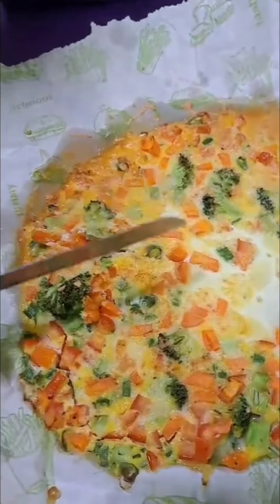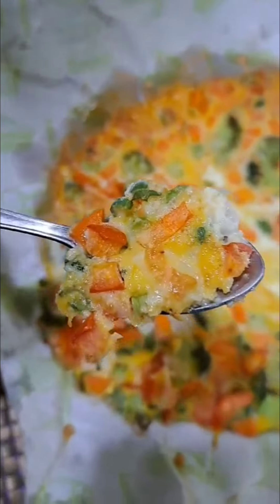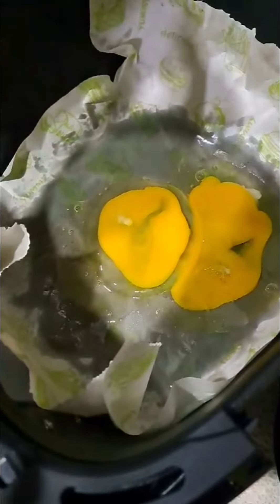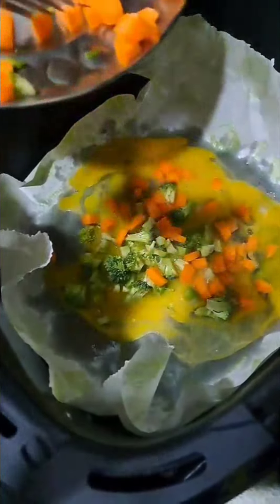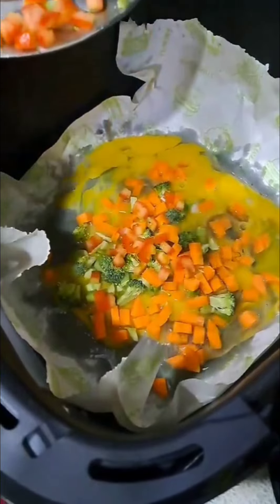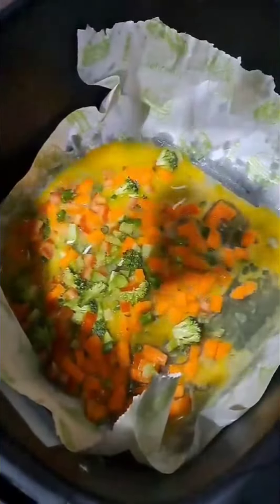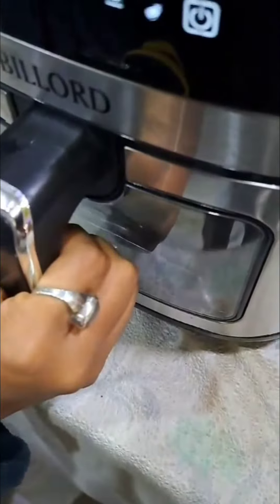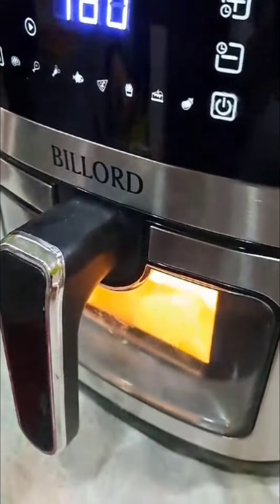Easy cheesy Egg omlette